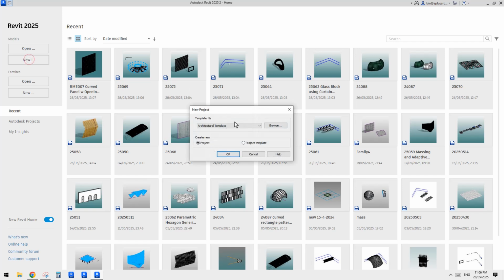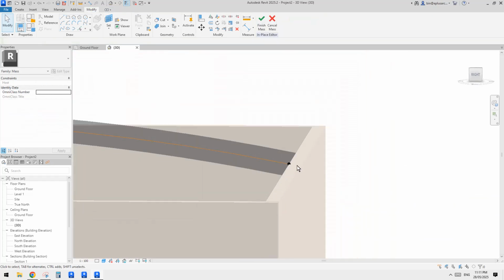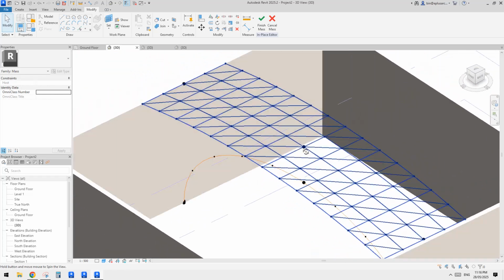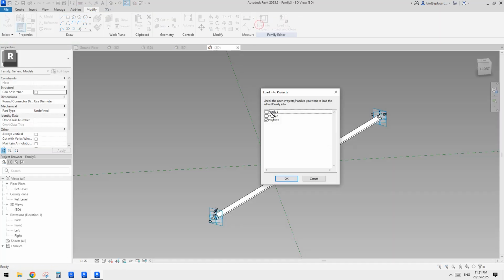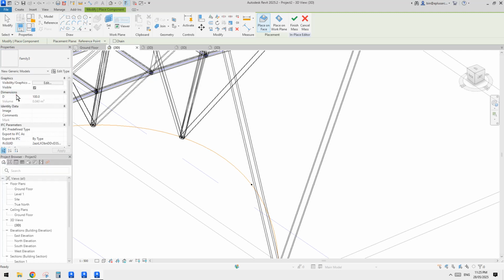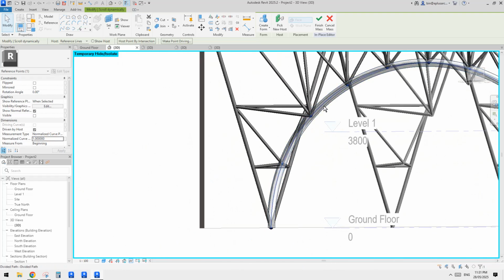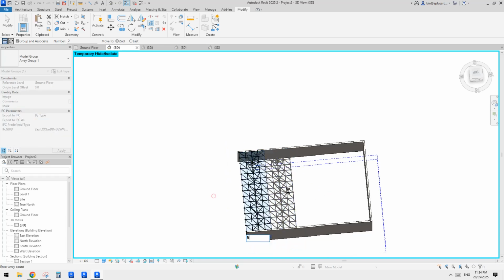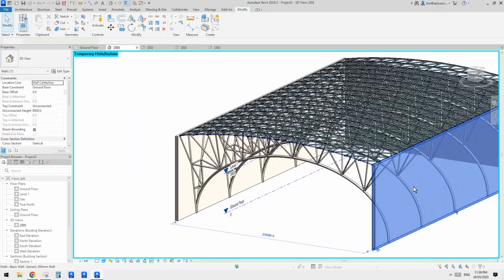25073 - Mass, Adaptive and Pattern Based Family Roof Structure Exercise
In this exercise, we will model a roof structure using Mass, Adaptive and Pattern Based Family. It's easier than it looks, trust me.